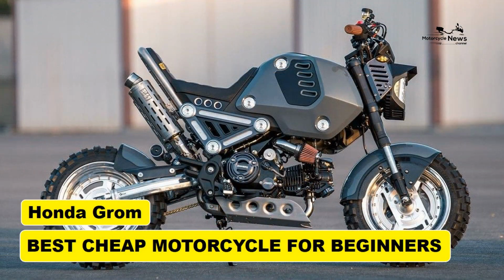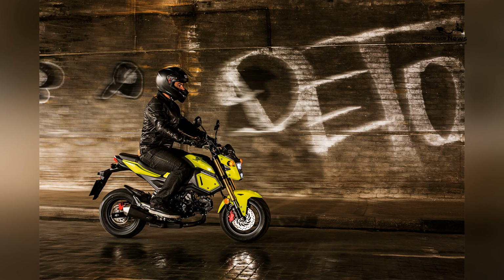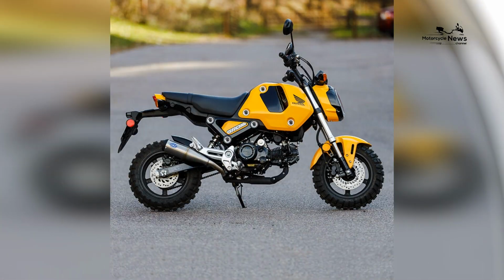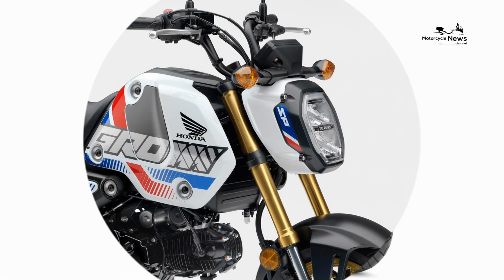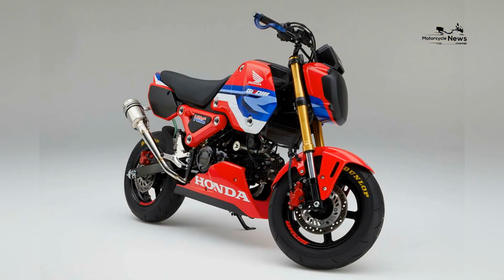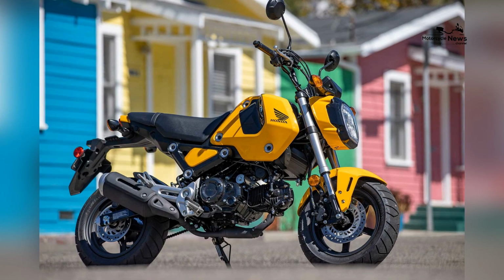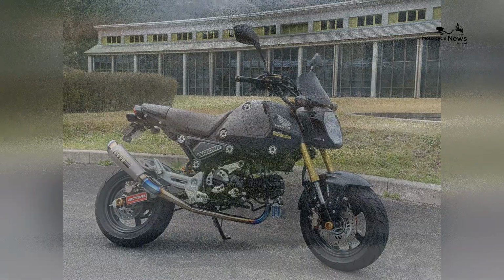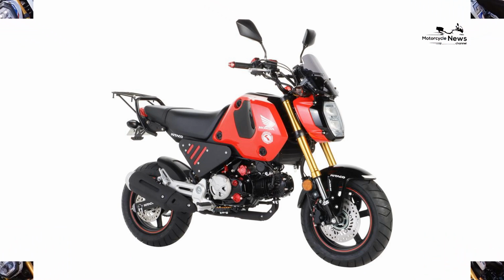Honda Grom best cheap motorcycle for beginners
The world of motorcycling beckons with promises of adventure, freedom, and a deep connection with the open road. For novice riders, choosing their inaugural motorcycle is a significant milestone. The Honda Grom, renowned for its affordability, approachable power, and beginner-friendly features, emerges as an exceptional choice for those seeking a thrilling two-wheeled experience on a budget. With its modest engine, compact design, and user-friendly attributes, the Grom offers a perfect platform for beginners to embark on their journey of skill development, excitement, and exploration without breaking the bank.